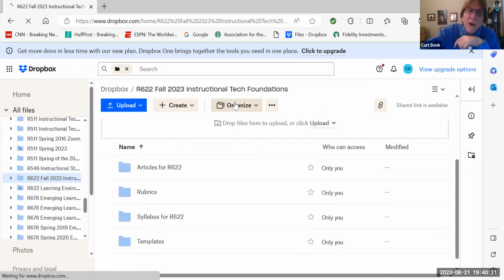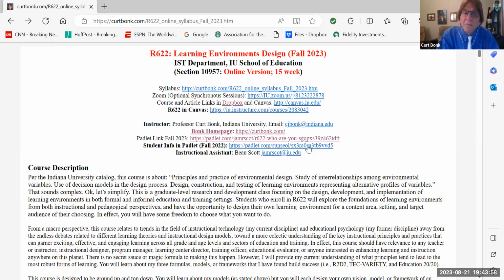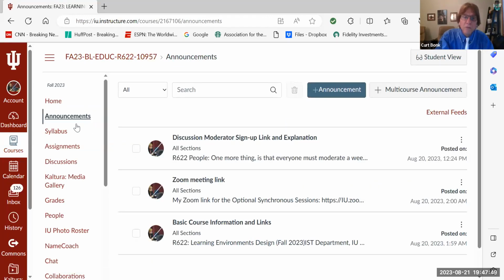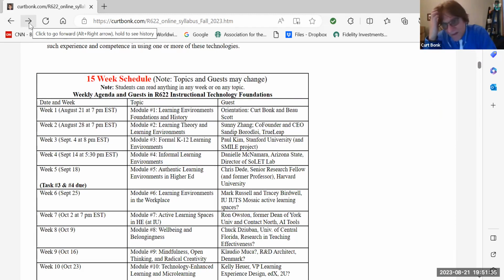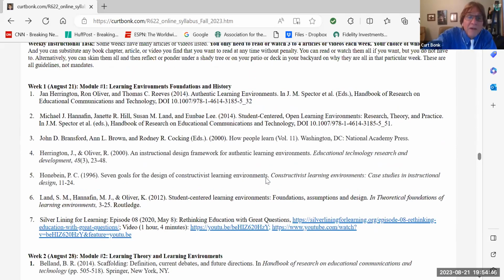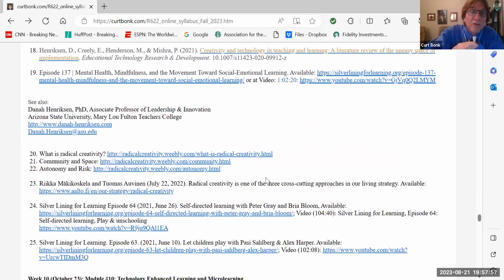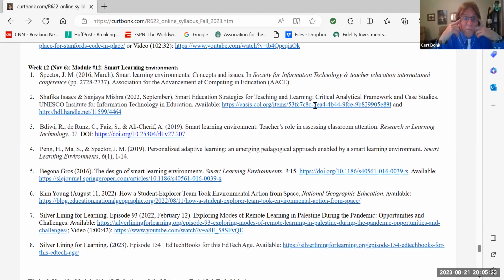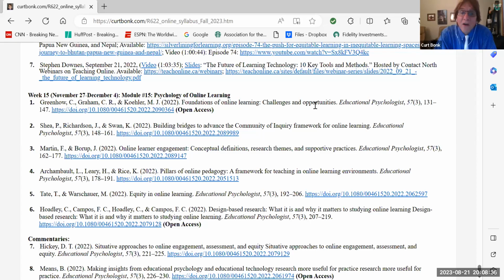Week 1 R622 Fall 2023 Curt Bonk Course Orientation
Week 1 R622 Fall 2023 Curt Bonk Course Orientation (1 hour, 23 minutes)
From Curtis Bonk August 21st, 2023